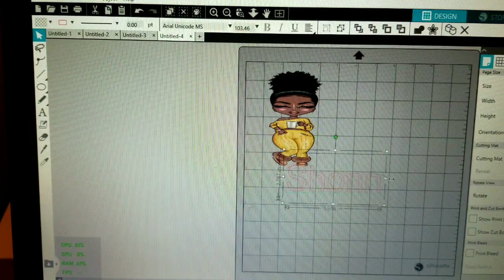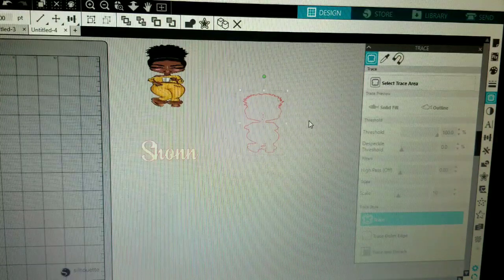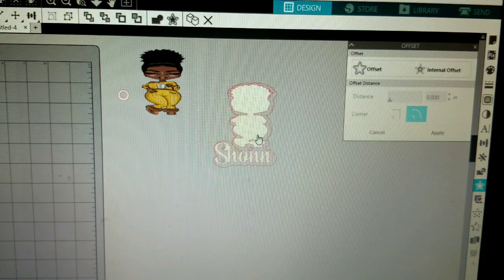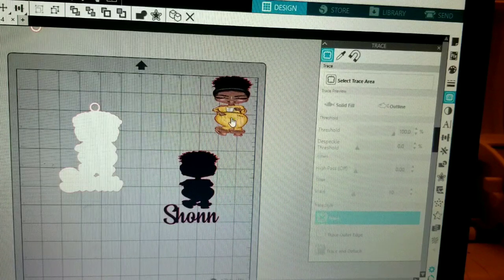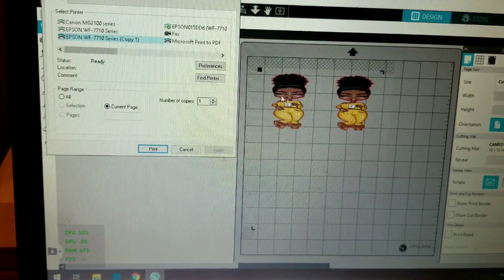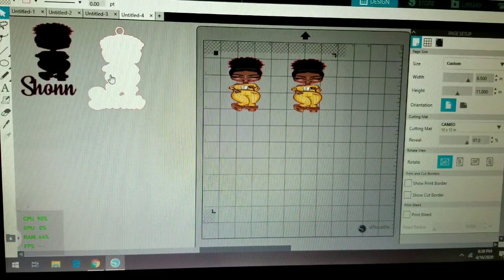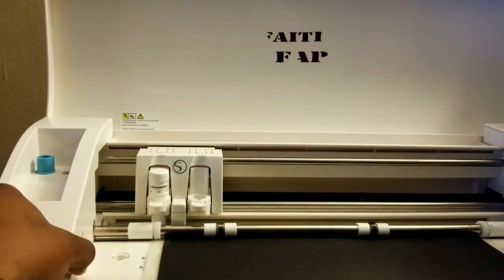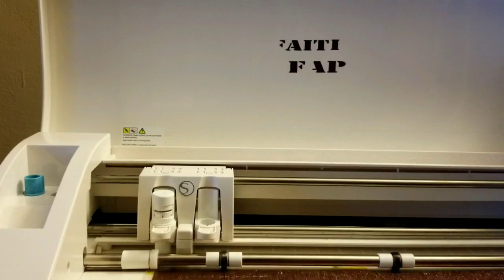How to design & cut a keychain in silhouette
In this this video, I will show you how to design a keychain. You will learn how to do offset. You will learn print and cut. Learn cut settings for cardstock and glitter cardstock.